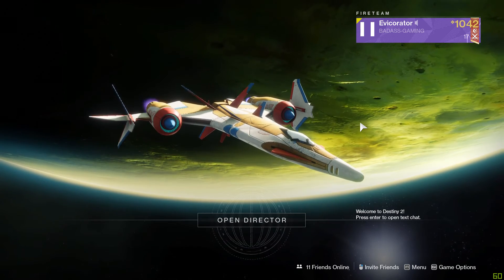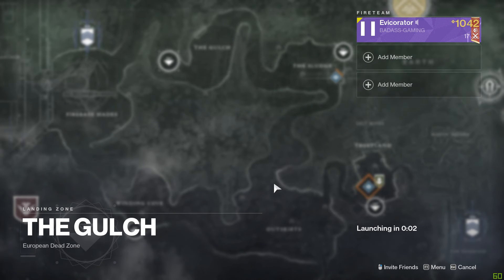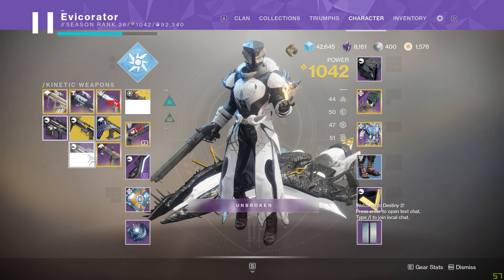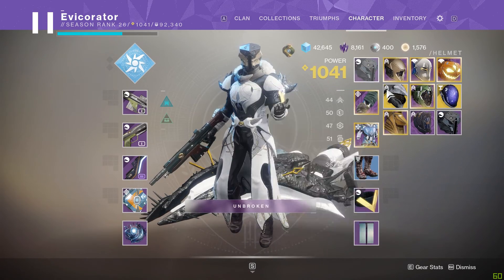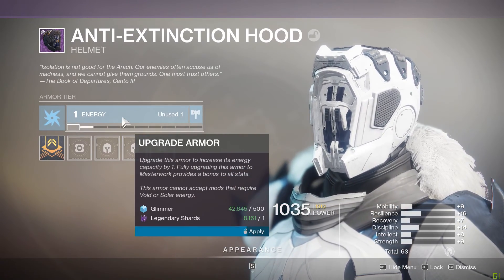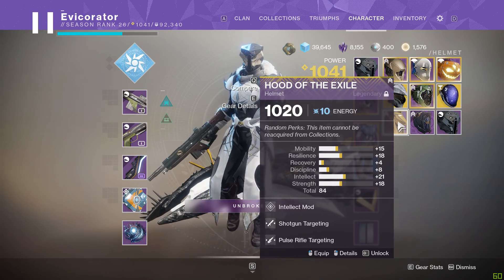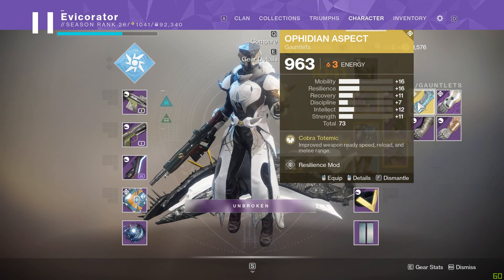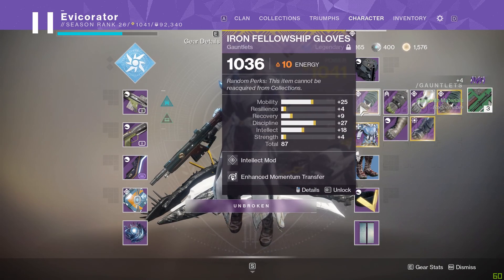Calming Video of Me Deleting a Few Things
Just as the title says; that's all I am doing. Hope this relaxes you some. Day 40

Welcome to the Evicorator Channel. This place is great for anyone who is respectable, relaxed, and who just wants to get to see some neat entertainment. Hope my channel suits you. You all have a good morning, evening, afternoon, or night! Wherever you are in the world!